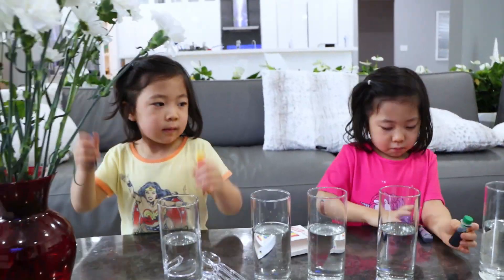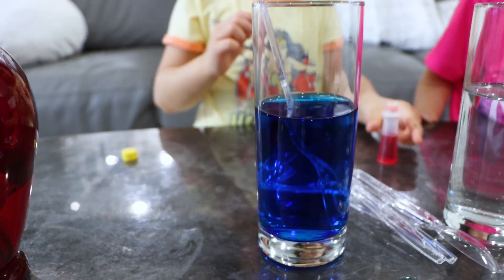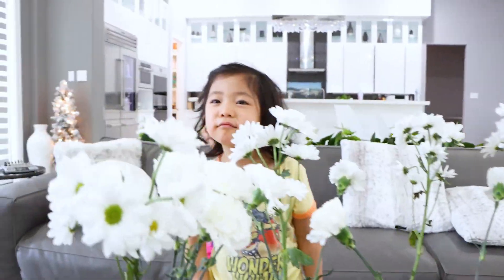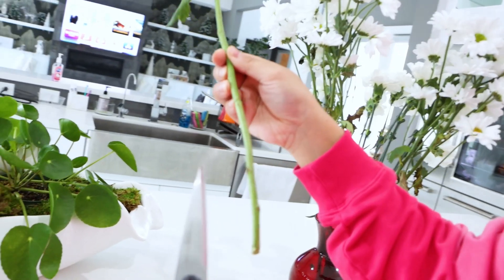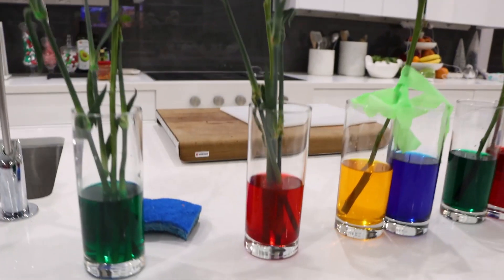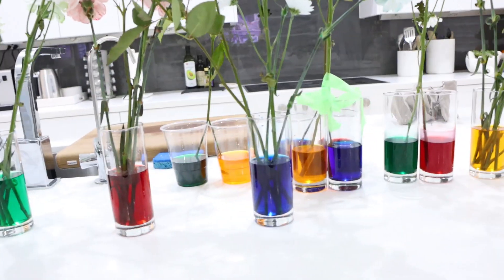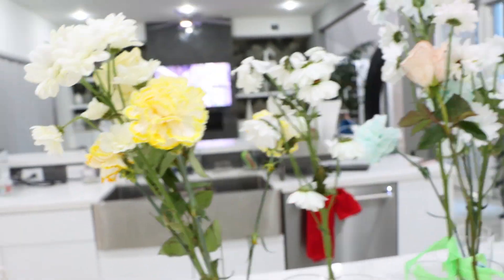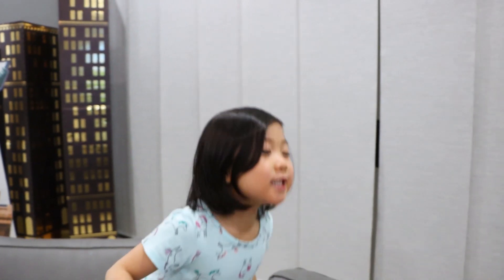Color Changing Flowers Easy DIY Science Experiments for kids!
Color Changing Flowers Easy DIY Science Experiments for kids! Fun way for kids to learn about how water moves through flowers with Ryan, Emma, and Kate! Fun kids science experiments to do at home together!